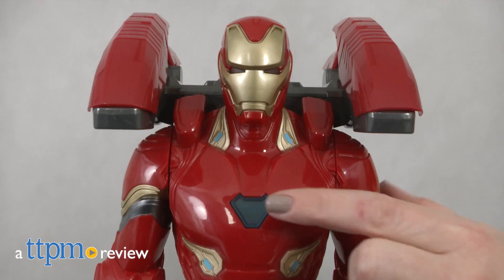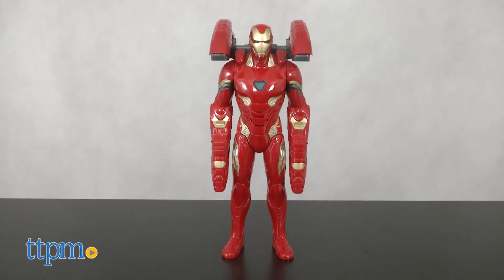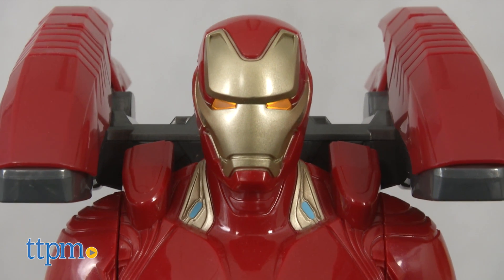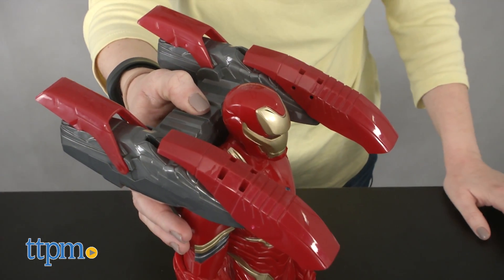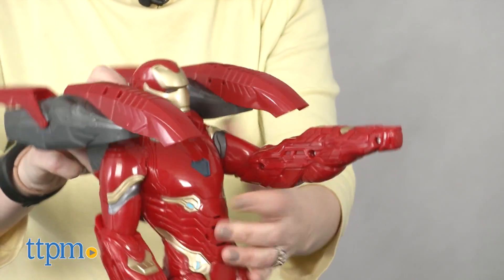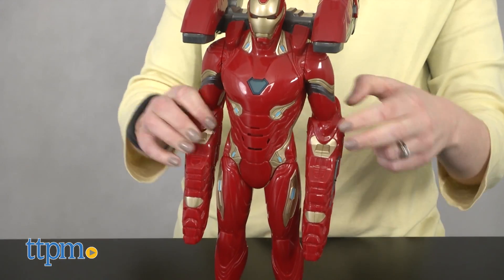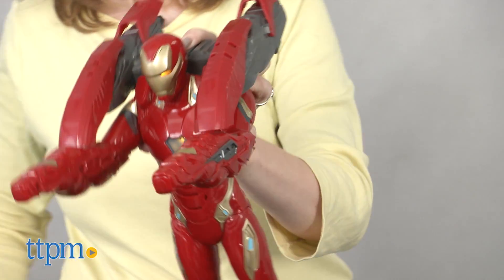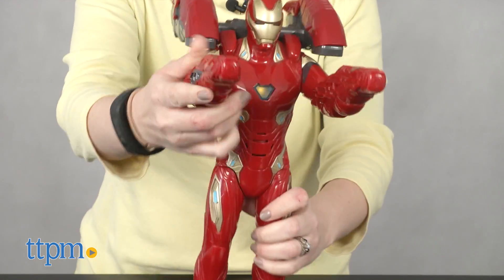Marvel Avengers: Infinity War Mission Tech Iron Man from Hasbro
NEW Marvel Avengers: Infinity War Mission Tech Iron Man! Large action figure with lights, sounds, and phrases! Extend the combat pack for a suit upgrade! See more in this video review! For full review and shopping info

Product Info:
It's time for action with the Marvel Avengers: Infinity War Mission Tech Iron Man action figure. This 14-inch action figure features lights, phrases, and movie-inspired sound effects that play when you press the button on the action figure's chest.